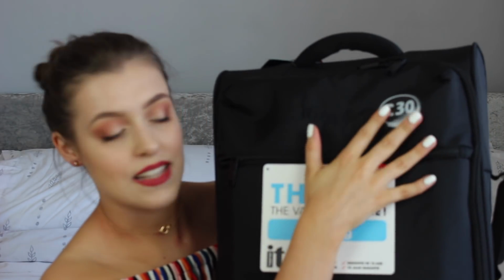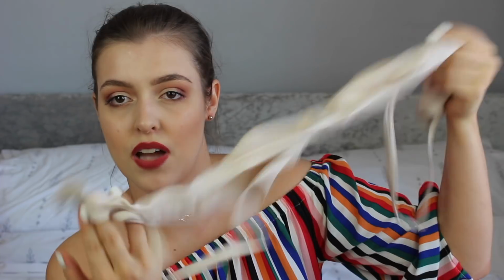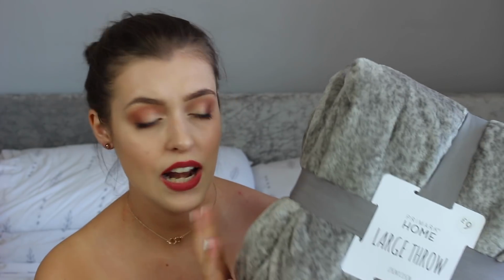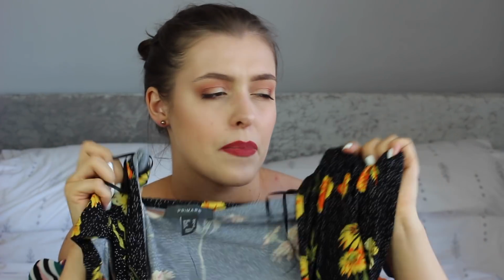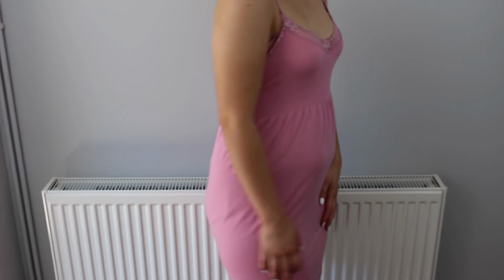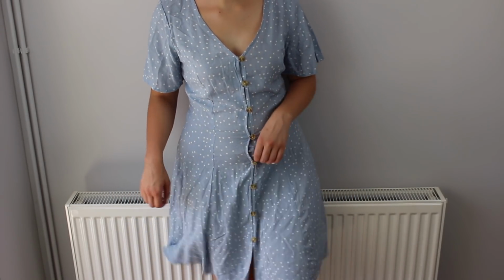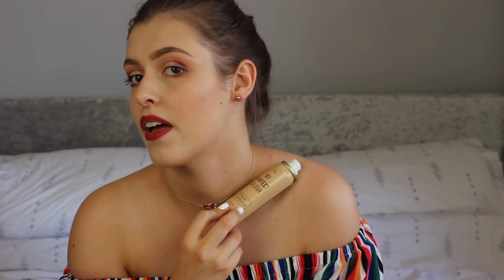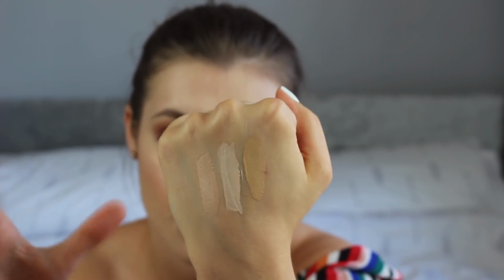PRIMARK HAUL & TRY ON | Makeup With Meg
Hey Guys! Today's Primark haul is a bit of a mish mash of bits and pieces...all in a small suitcase! Primark have some really cute  bits at the moment and I have scouted some real gems!